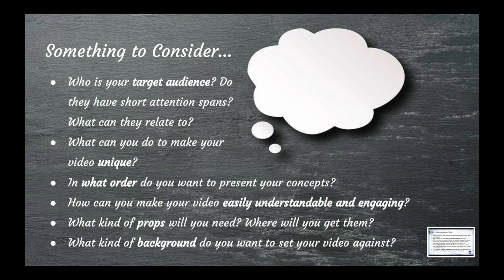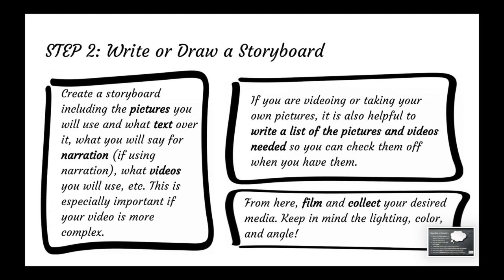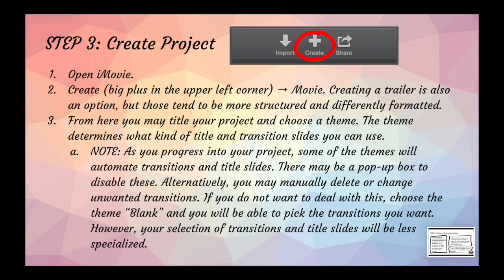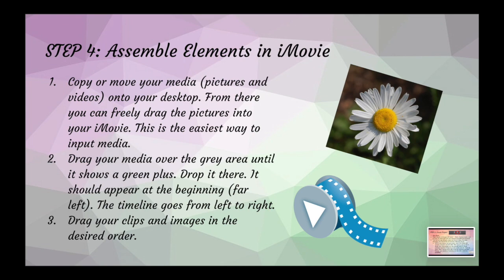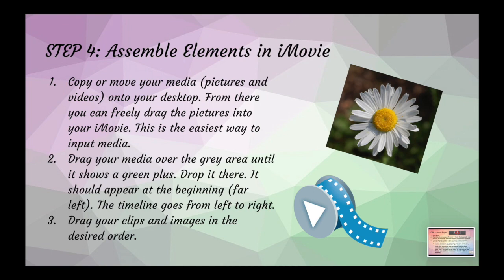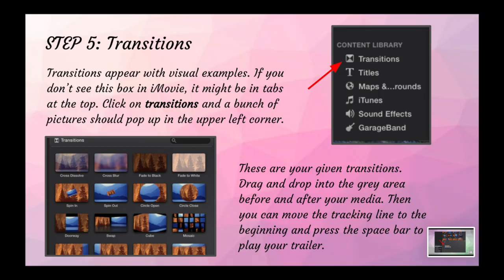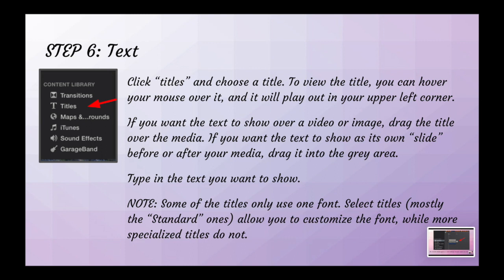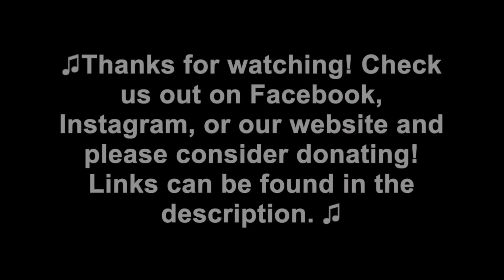iMovie Tips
Hi vols! This video is about uploading videos to youtube from an ios device.

The story of PAMC begins with sisters Stephanie and Lily Tsai who, after a chamber orchestra visit to Costaño Elementary, started volunteering on a weekly basis, teaching students violin and piano. As time passed, Lily realized the need for a more consistent approach to music education, as Costaño had no formal music program or teacher.  Seeing a need for an established music program, Gunn Music At Costaño was born in 2010 with a small staff of volunteers who were inspired to share their musical experiences with East Palo Alto students.

After a challenging beginning, Lily's handiwork and countless hours of work paid off as the program took off. The success of PAMC has continued beyond Lily's graduation.  In subsequent years, the program has grown in both size and diversity, now offering woodwind, brass, string, and choir instruction to 30 students and teachers.  With new initiatives such as a unified curriculum and teacher training workshops, PAMC's future is brighter than ever.

Even with new ideas, growing participation, and even a new name, Palo Alto Music Connection has stayed true to its mission: to bring music education to a wider audience. The passion, enjoyment, and friendships that music helps foster between students and teachers is one of the many things that makes up the core of this program. As we test new waters and face each year, one thing is for sure: PAMC will continue to serve the bright students of Costaño Elementary School and Ravenswood Middle School for years to come.

PAMC is 501(c)3 registered non-profit.